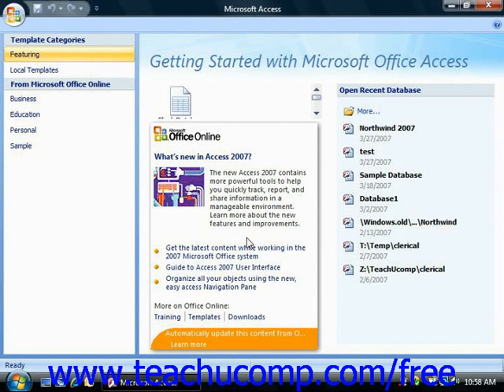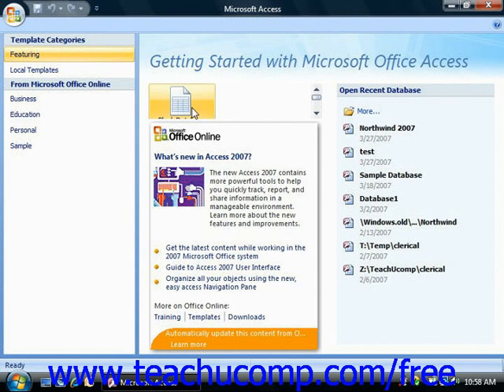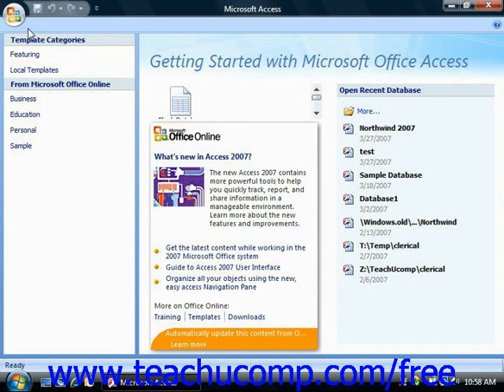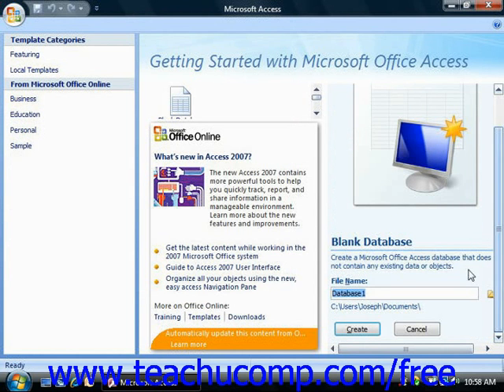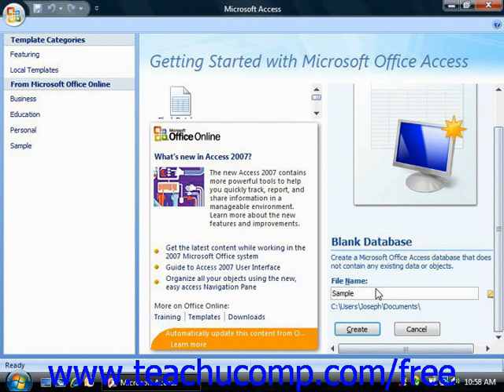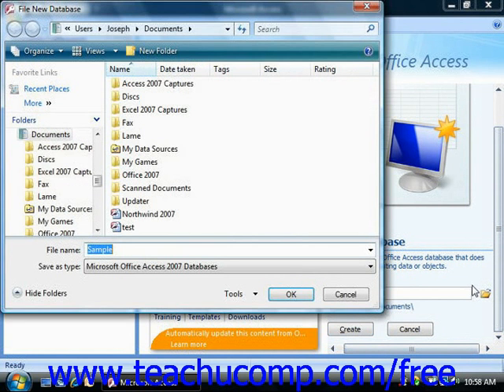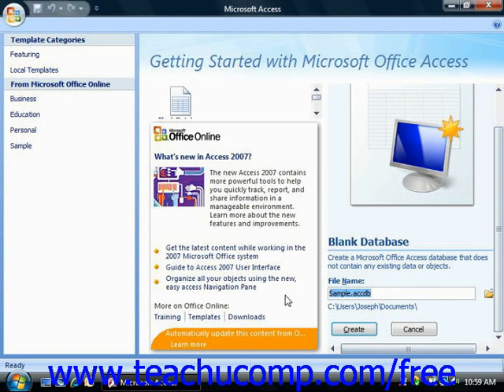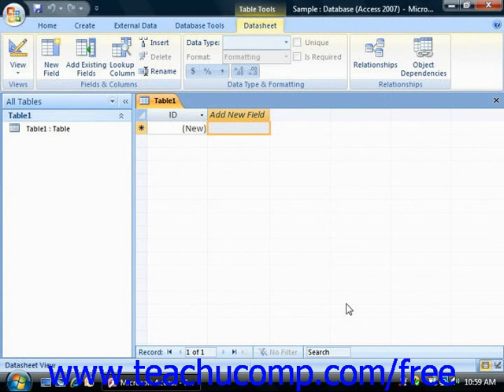Access 2007 Tutorial Creating New Databases Microsoft Training Lesson 2.1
Learn how to create a new database in Microsoft Access - the most comprehensive Access tutorial available. Visit us today!